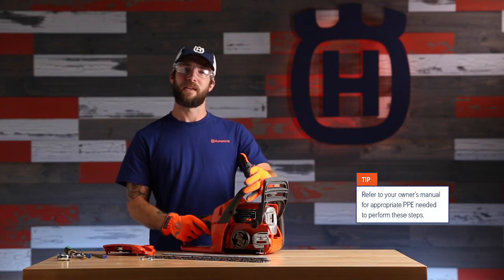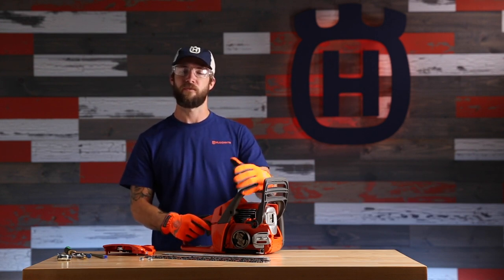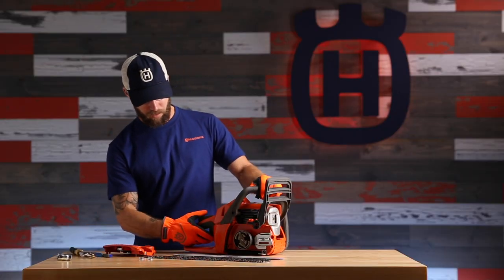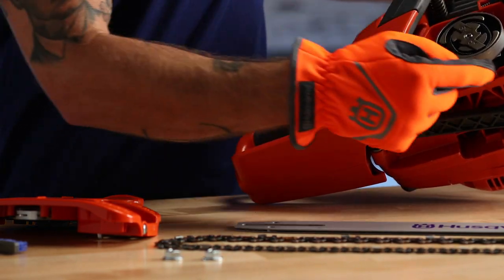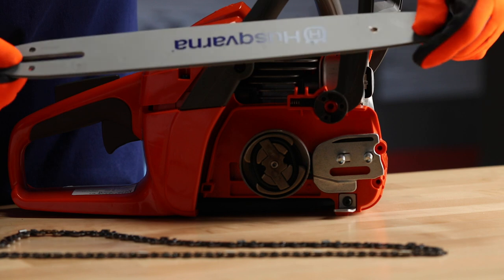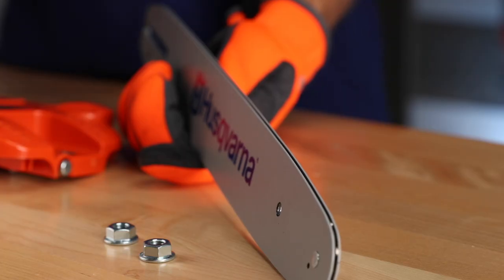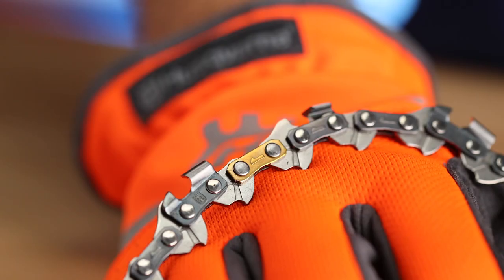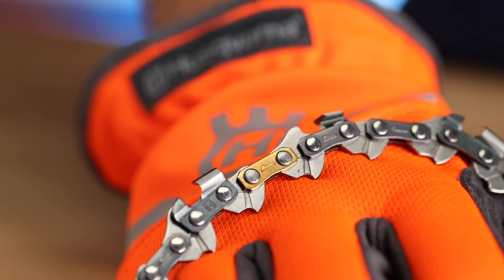How to Perform Daily Maintenance on a Chainsaw | Husqvarna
Watch as professional arborist and Husqvarna H-Team member Jeff Perry walks you through the simple process of daily maintenance on a Husqvarna 120 Mark II chainsaw.